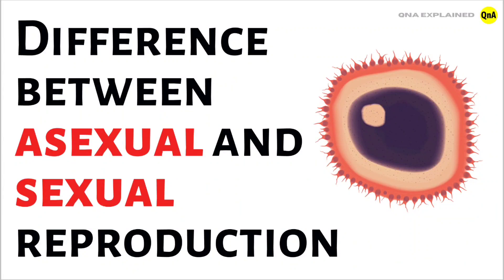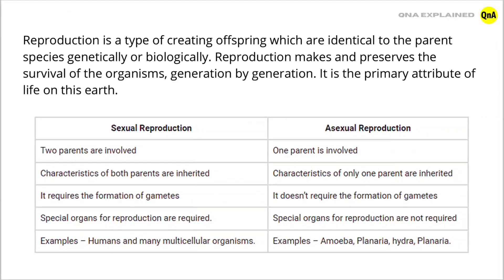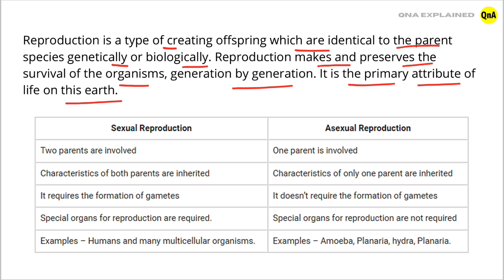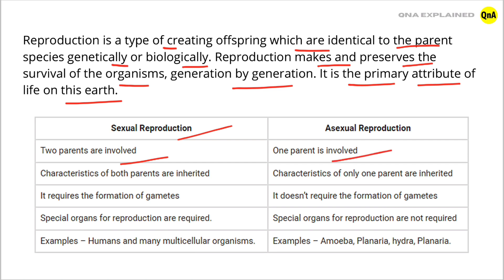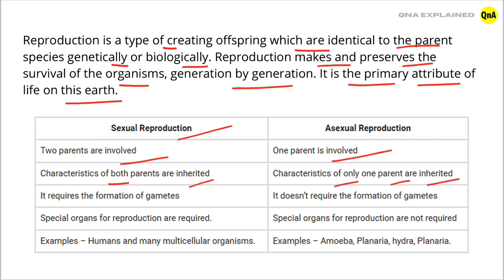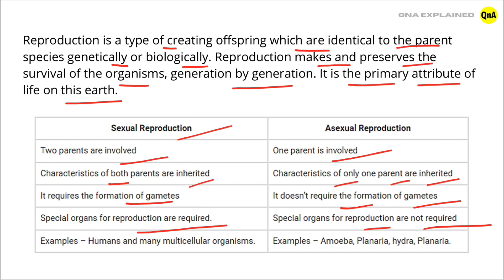Difference between asexual and sexual reproduction - QnA Explained